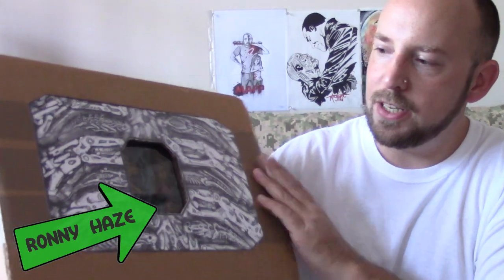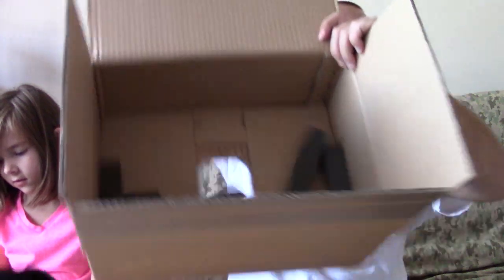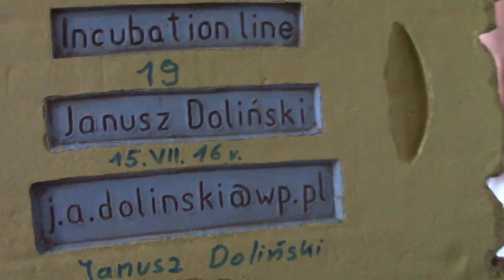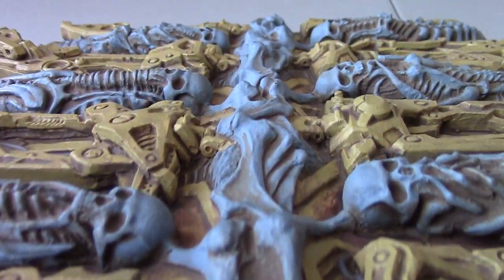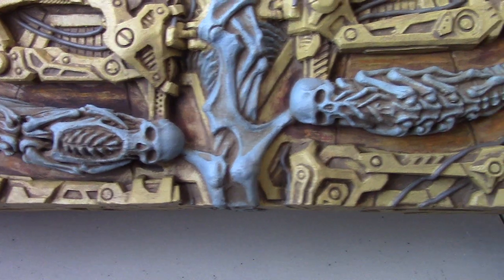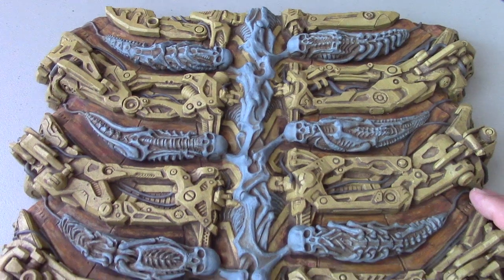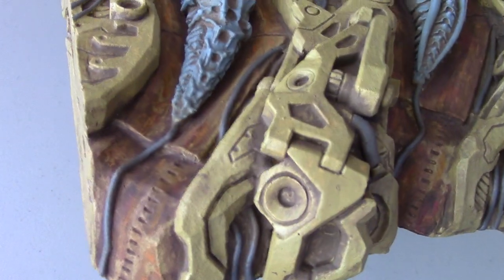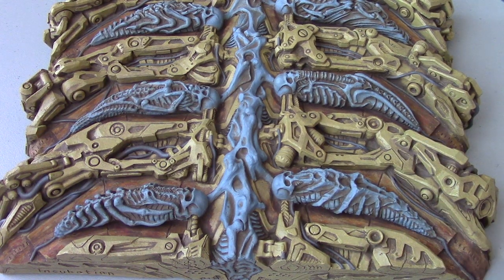MAPP Mail 28: INCUBATION LINE | SCI/FI ROBOT SKULL SCULPT ART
Make A Path Presents “Let’s Talk” MAPP Mail 28: INCUBATION LINE | SCI/FI ROBOT SKULL SCULPT ART

ARTIST INFO
Name: Janusz Dolinski
ARTIST BIO & INFO Janusz Doliński (born in 1979). I am a sculptor form Poland. I sculpt in clay, dry it, cover with silicone and producing casts using a kind of synthetic mass (its my own technique). Casts are filled in with polyurethane foam so they are very light. I sculpt since 2007 year, earlier i was a modeler.
I sold about 400 casts, mostly in Poland.
Fragments of my sculpts were used to cover motorcycle tanks.
Making "Incubation line" (clay) took me over a year:
To produce and paint one cast I need a few days.
The price of the one cast is 83 EUR  (93 USD) + shipping costs.
How the devices work? in order to explain how could it works if it was in real see these photos:
how could it looks like if it was in real? Like this:
So my sculpture is only a part of long line.